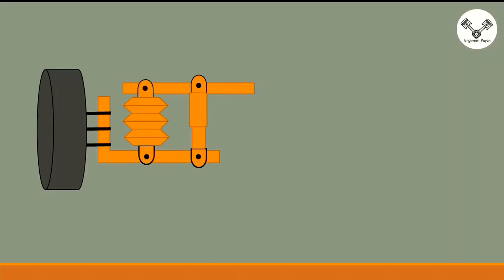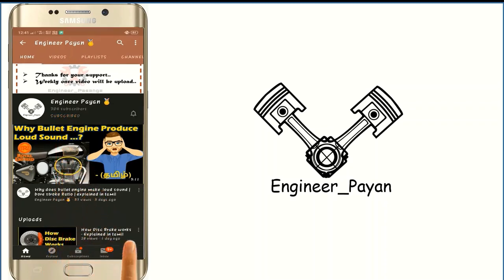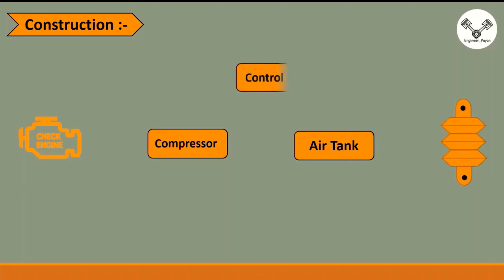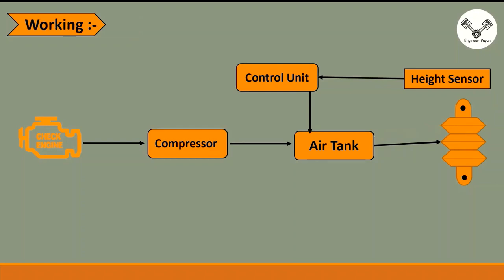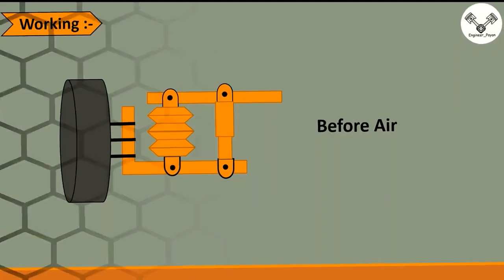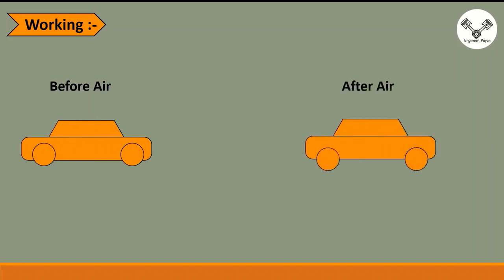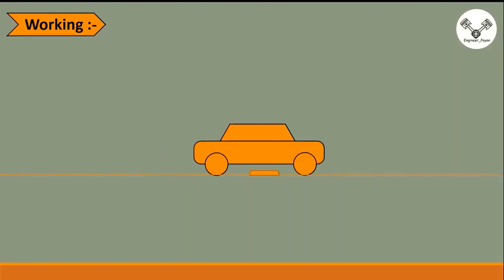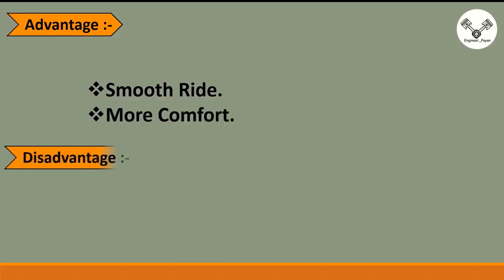⏩How air suspension system works in cars & trucks in tamil Engineer Payan